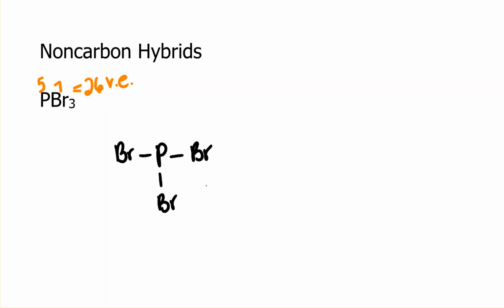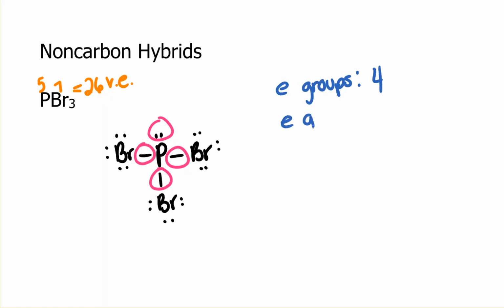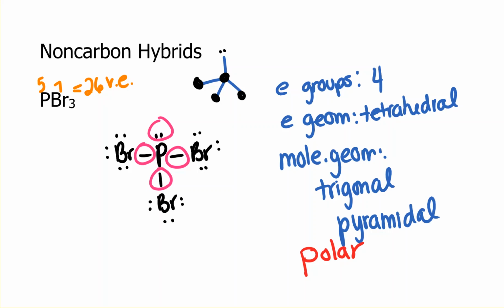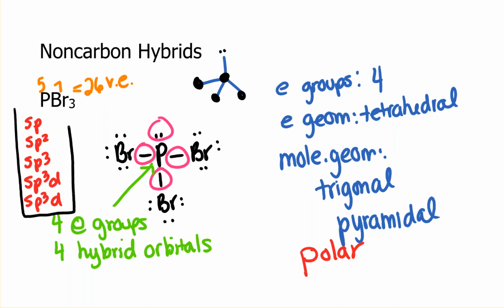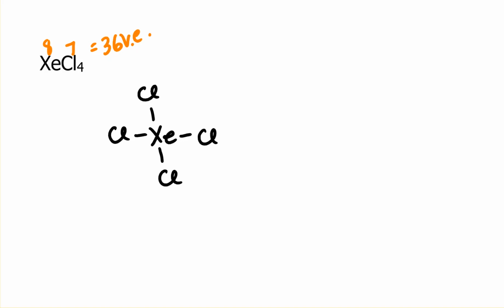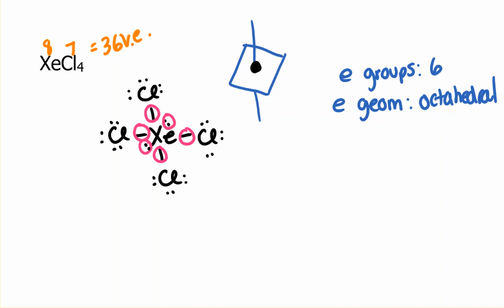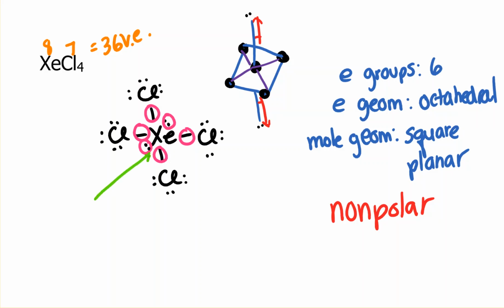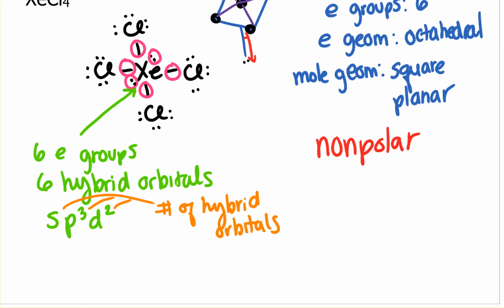covalent problem hybrid orbs